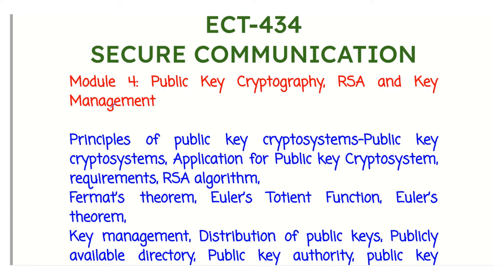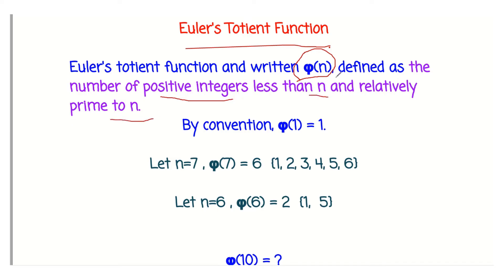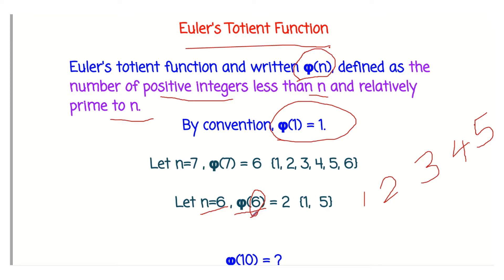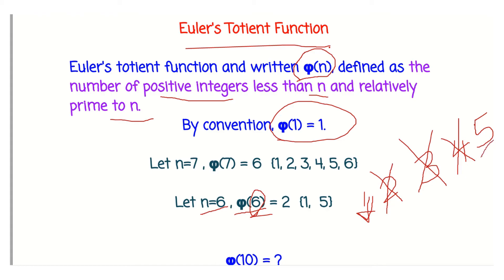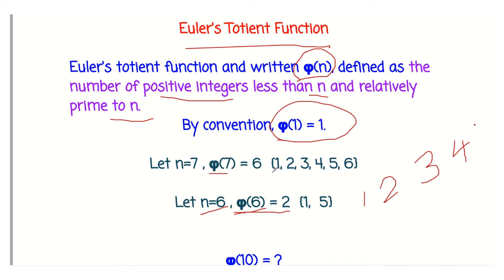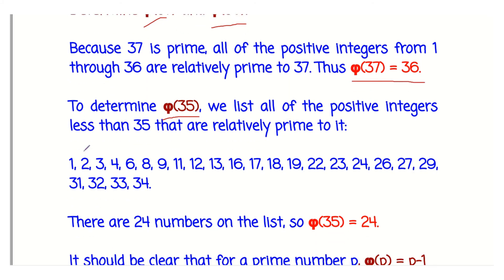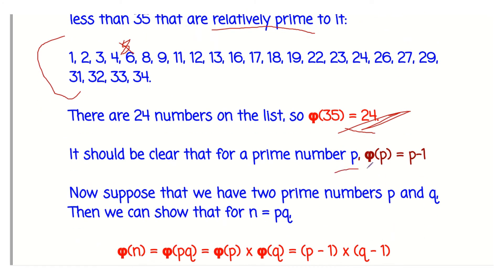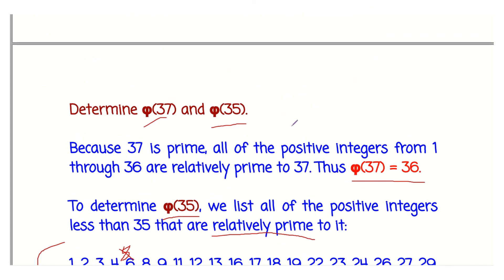Module 4.5 Euler's Totient Function |S8 ECE | SECURE COMMUNICATION KTU|ECT434#engineering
Module 4: Public Key Cryptography, RSA and Key Management

Principles of public key cryptosystems-Public key cryptosystems, Application for Public key Cryptosystem, requirements, RSA algorithm,
Fermat’s theorem, Euler’s Totient Function, Euler’s theorem,
Key management, Distribution of public keys, Publicly available directory, Public key authority, public key certificates, Distribution of secret keys using public key cryptography